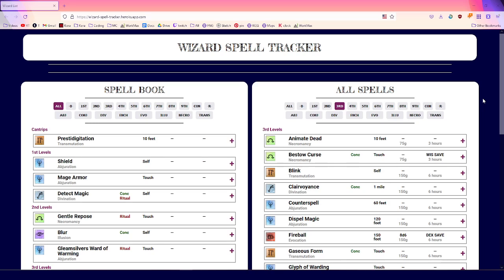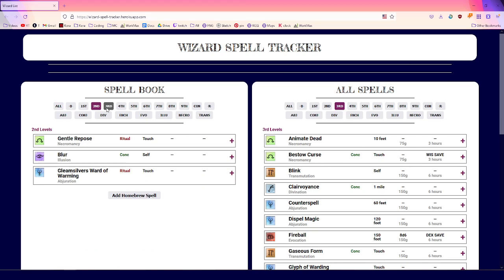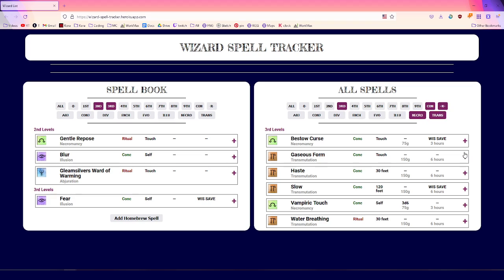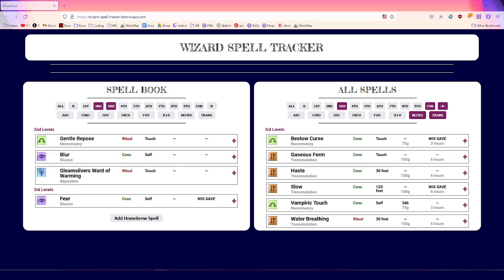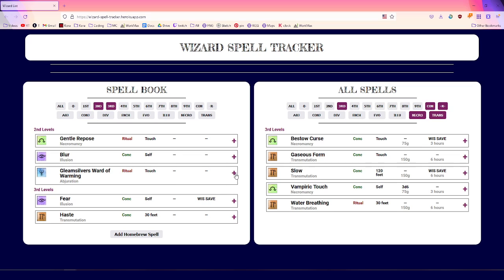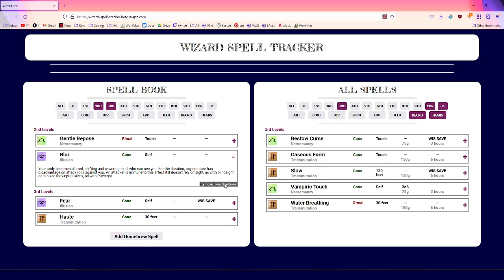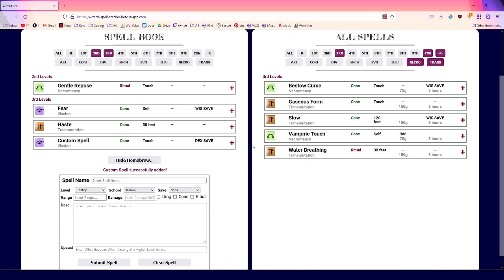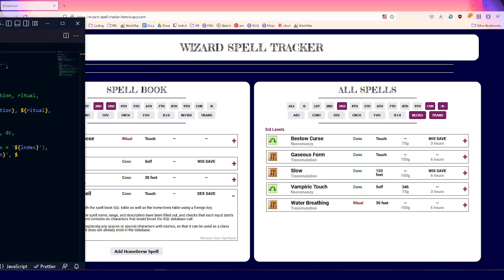Foundations Capstone - Wizard Spell Tracker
Wizards can be some of the most complicated casters in dnd 5e to keep track of spells for. This website is designed to let you freely add and remove spells, display the costs of any new spells you might wish to add, as well as easily add any custom -otherwise known as homebrew- spells to your character